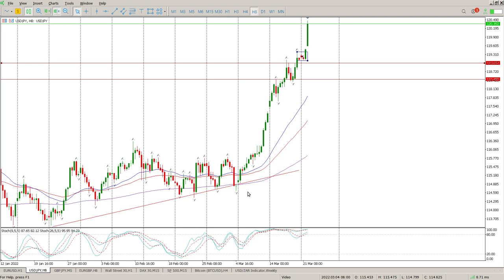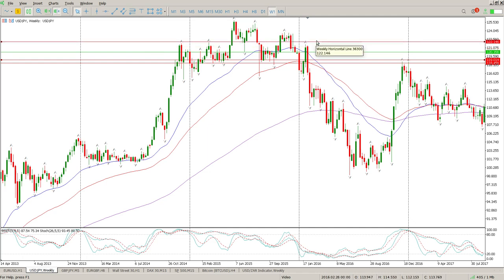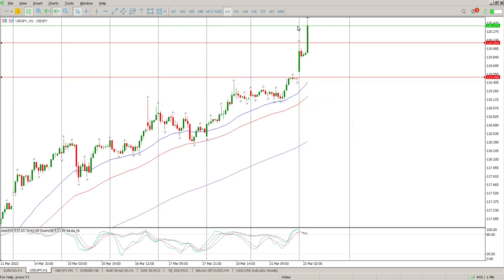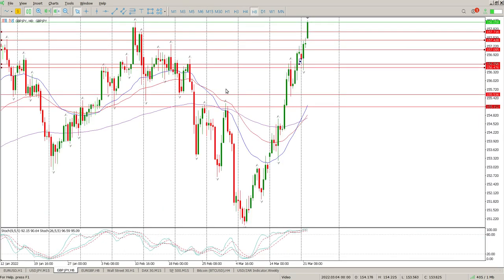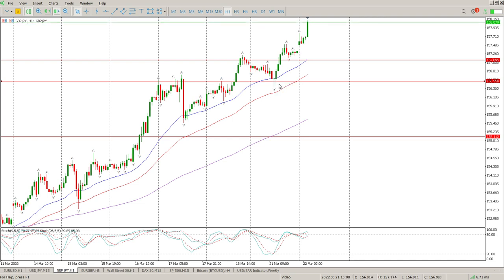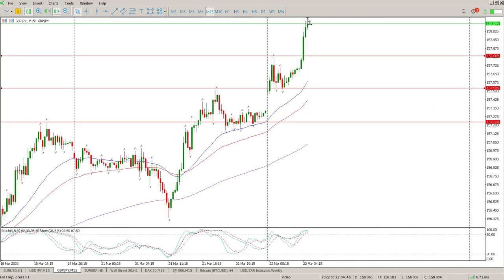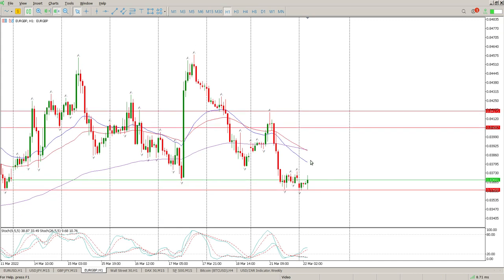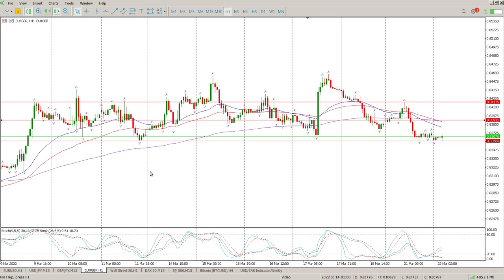EUR/USD Forex Today 22 March 2022 Technical Analysis. Daily market analysis